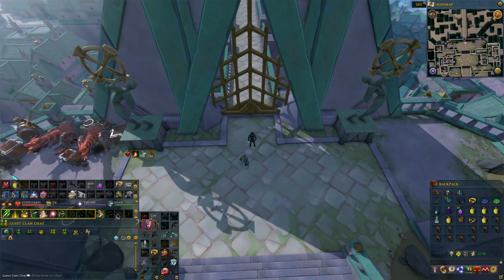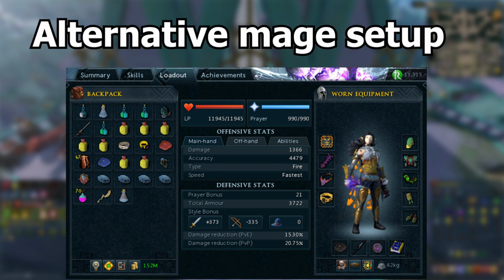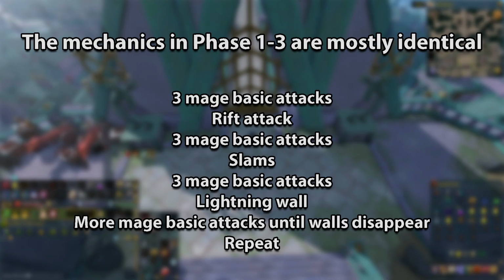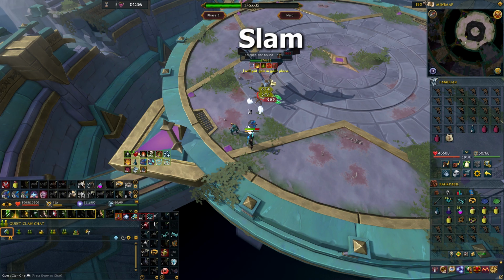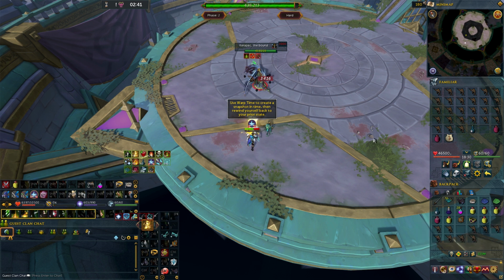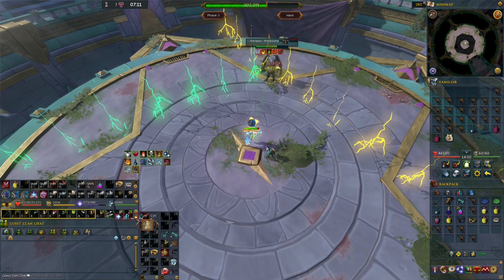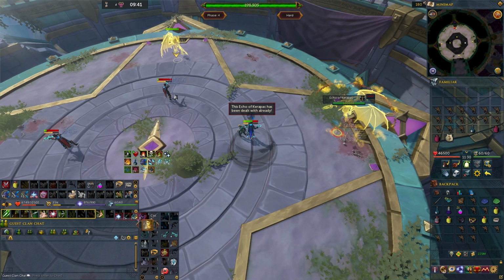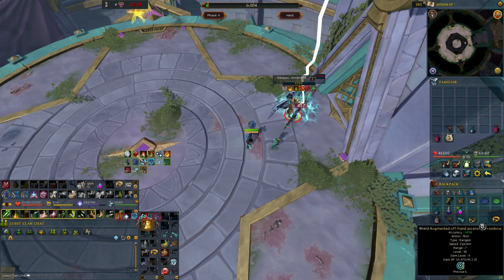GWD3 Kerapac HM Guide | RuneScape 2021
GWD3 Kerapac HM Guide.